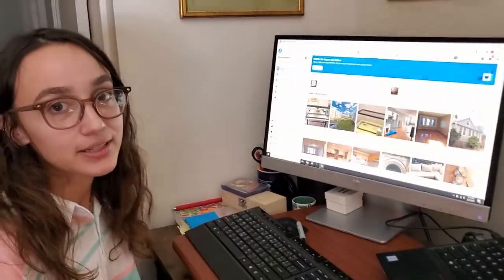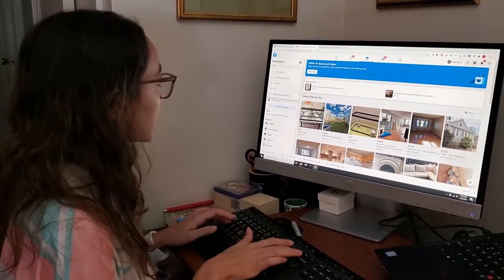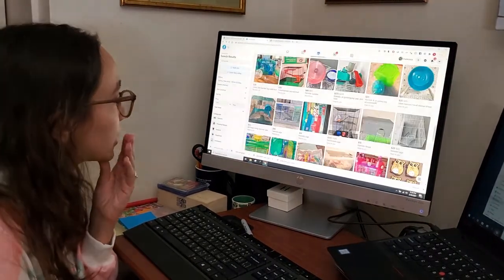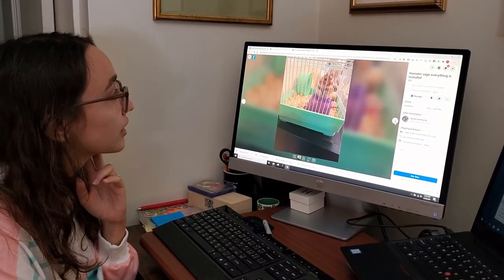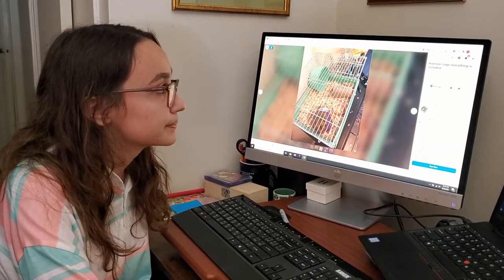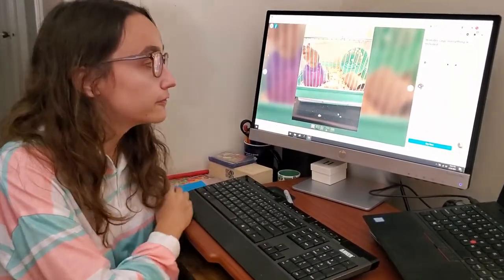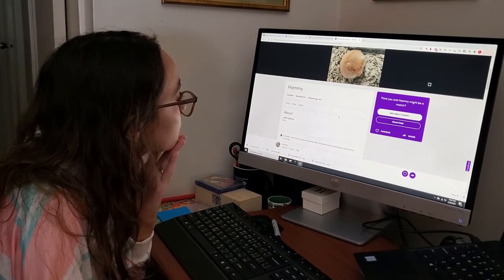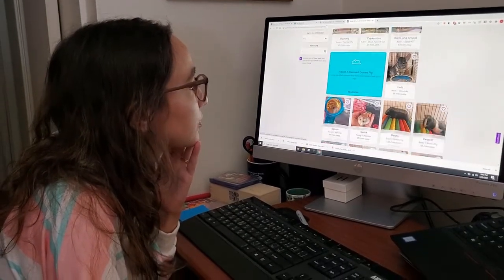How to Adopt a Hamster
We show you how we look for hamsters to adopt using Facebook Marketplace, Craigslist, and PetFinder. We discuss the pros and cons of each site and demonstrate how many hamsters there are who are looking for a good home.